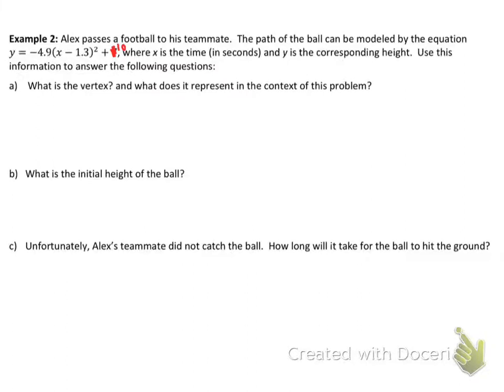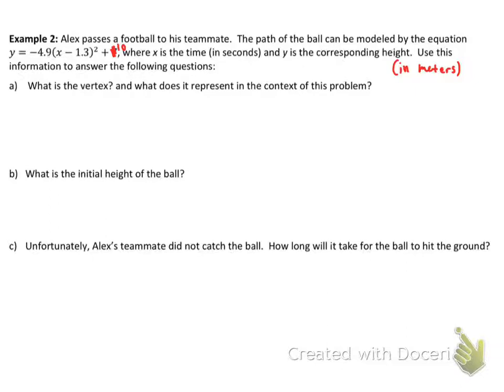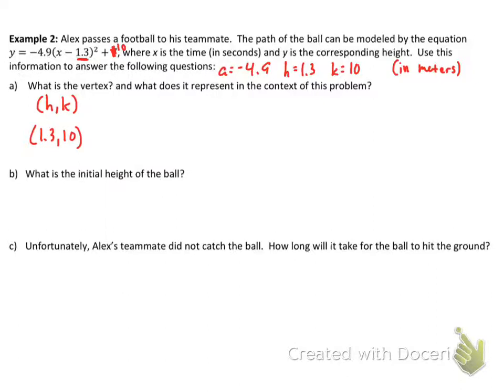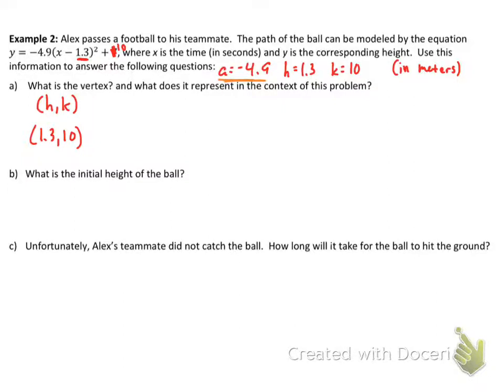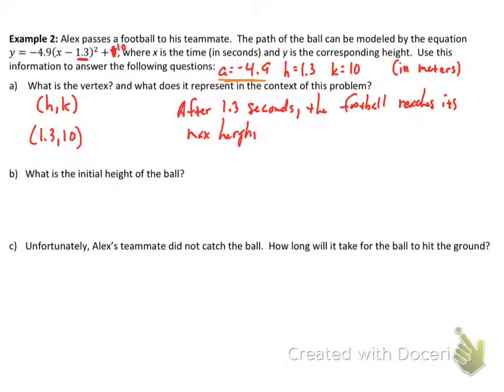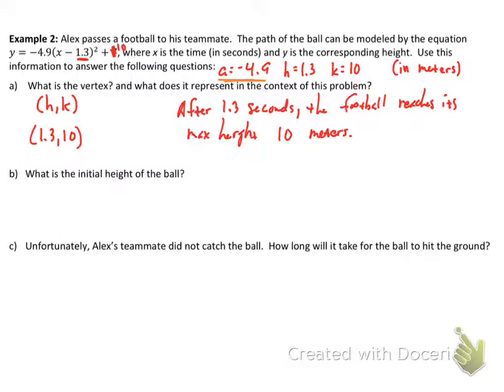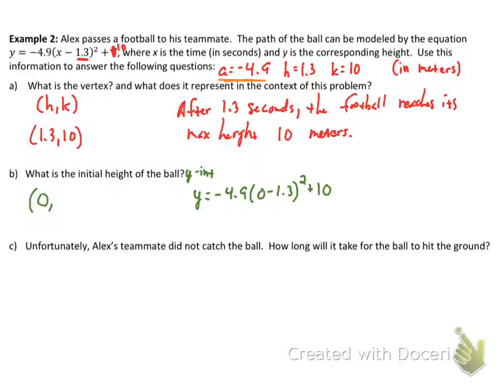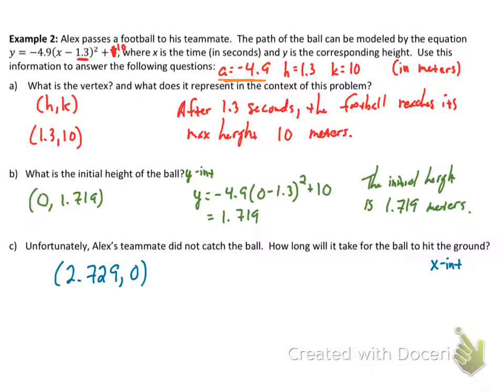Vertex Form Application Problem